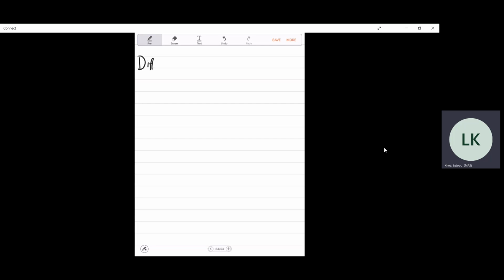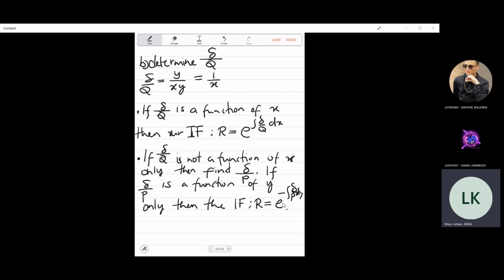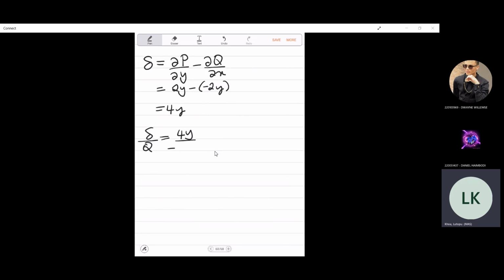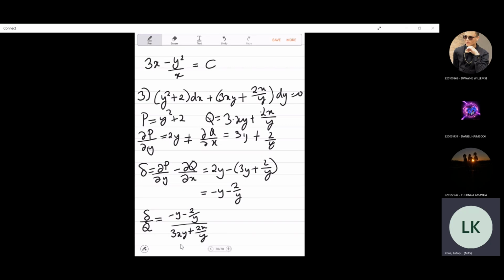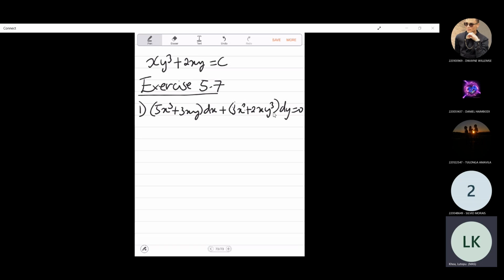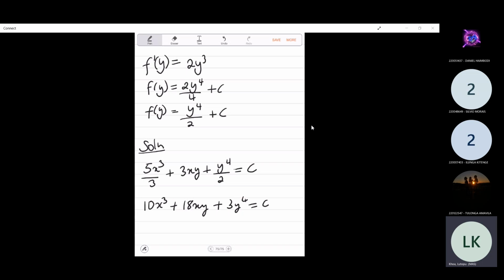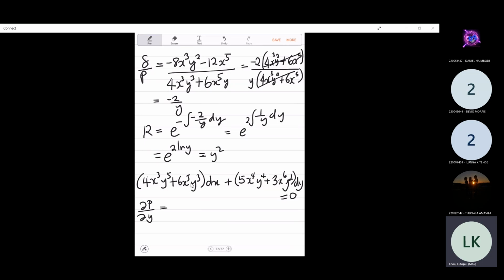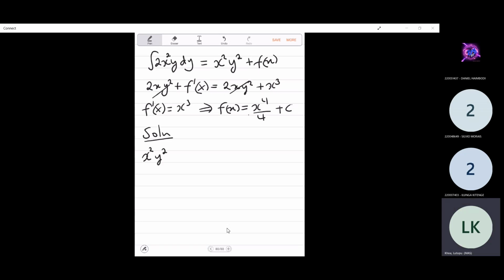Lecture 11.5 DEs reducible to exact form